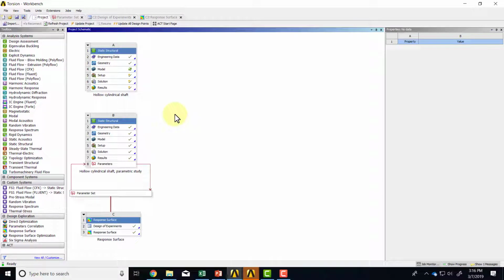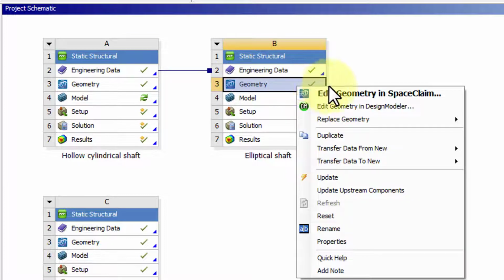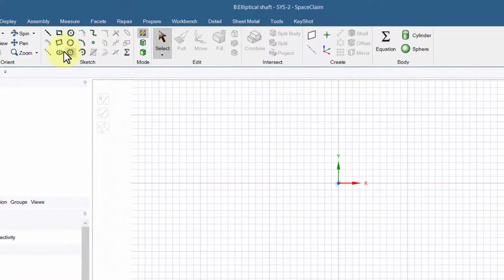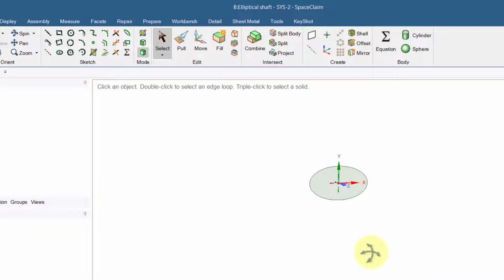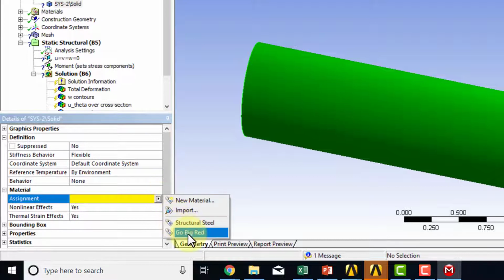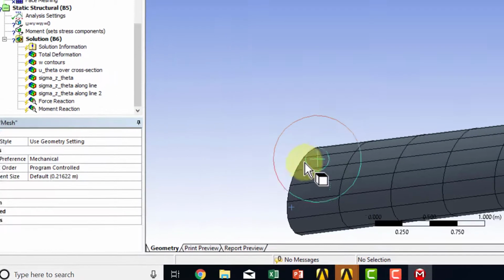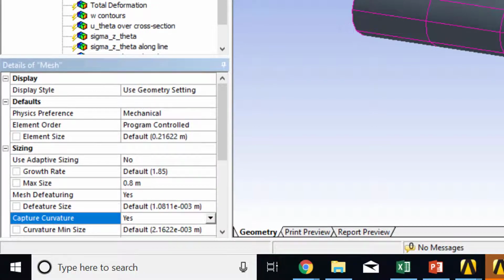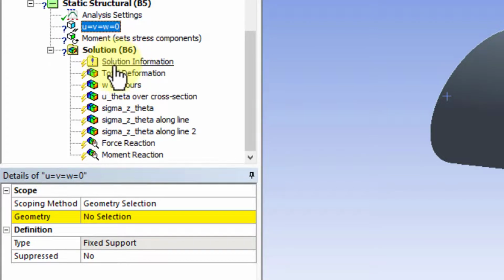Torsion: Change Cross-Section to Ellipse